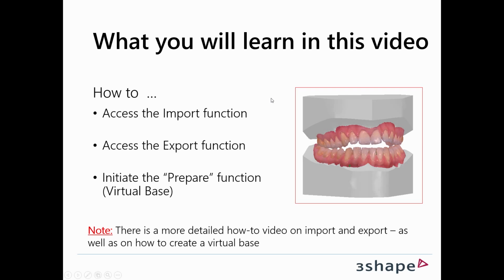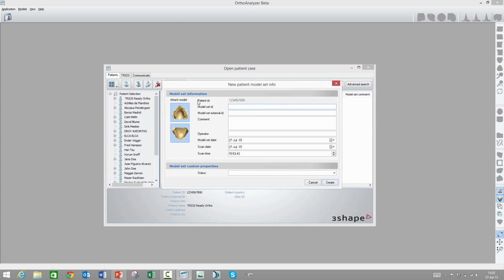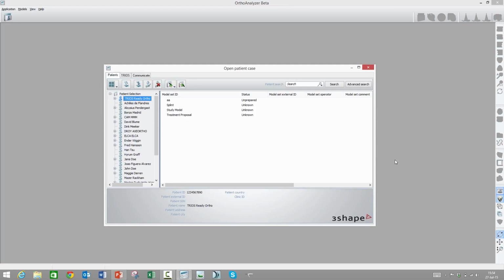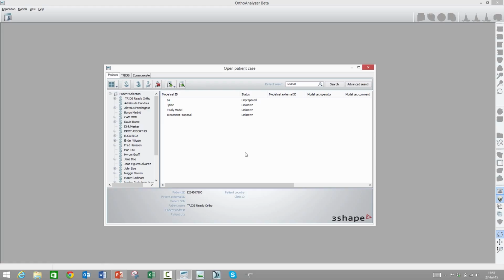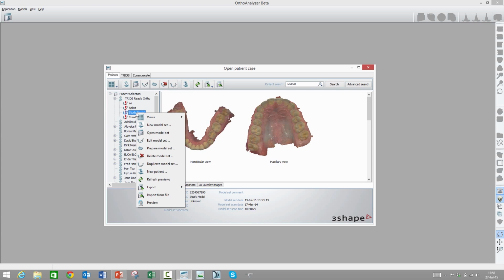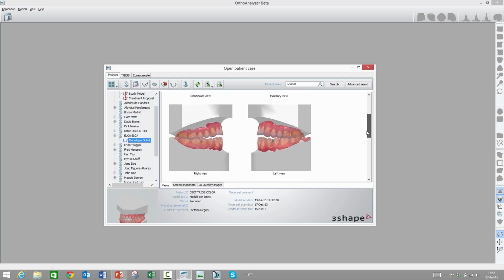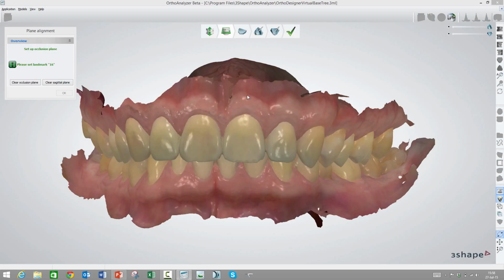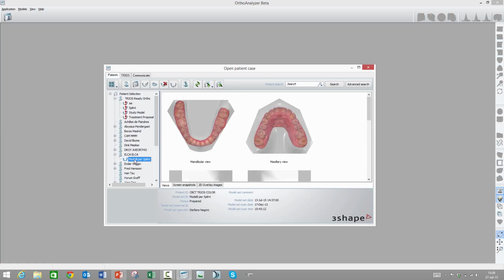Part4 How to use the Patient Browser in Ortho Analyzer - powered by R+K CADCAM Berlin